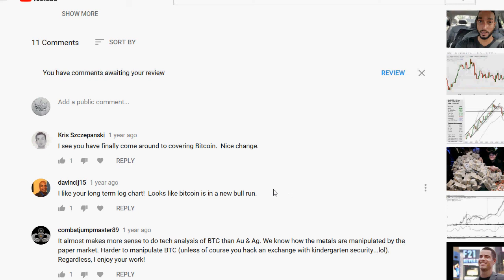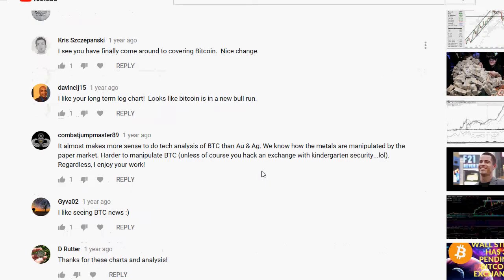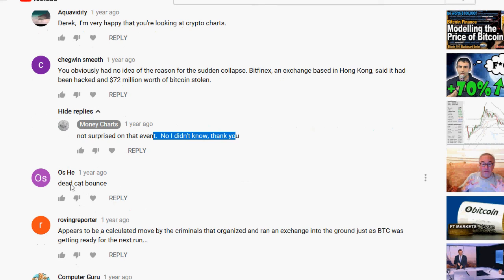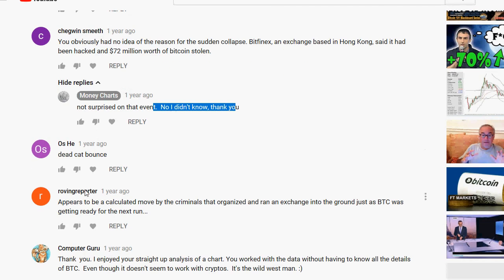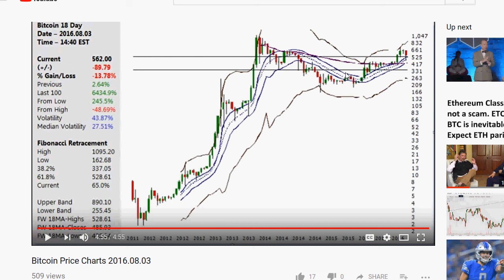REVIEWING my first ever Bitcoin Chart Video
Not shown in video that was meant to be shown.

Comments pending review were three spam comments.  I can show later when I do a spam video because its like such today